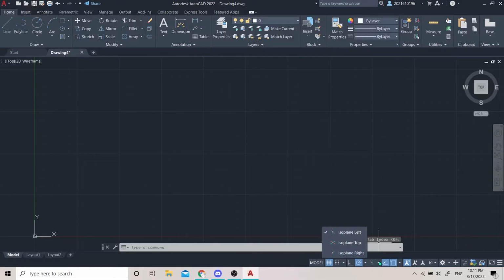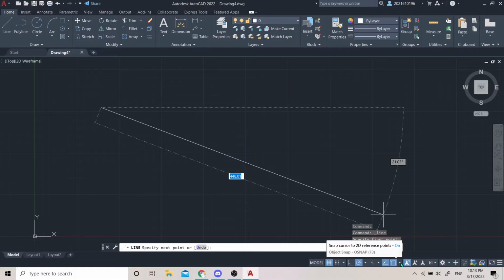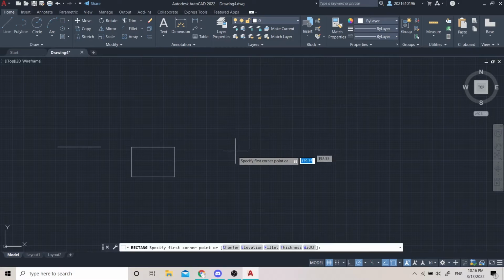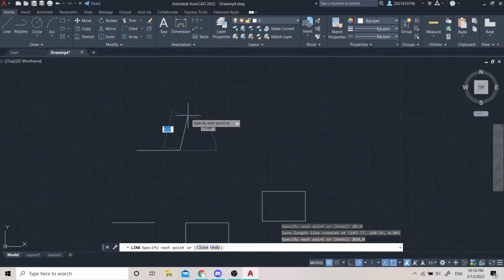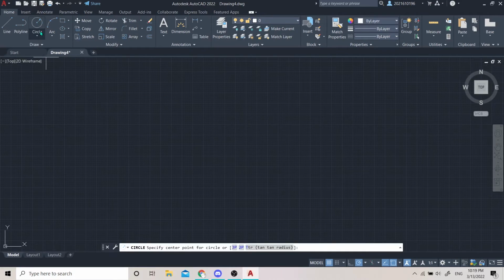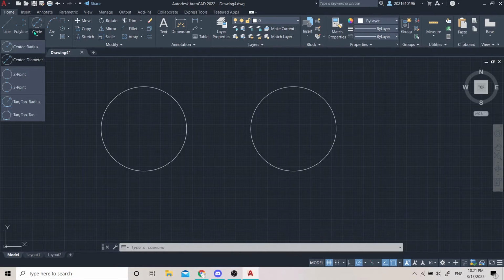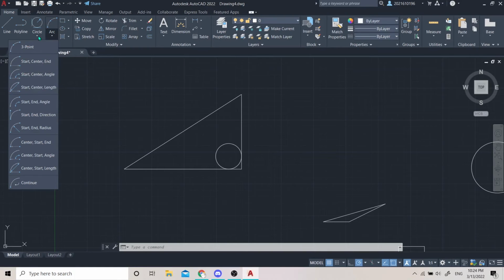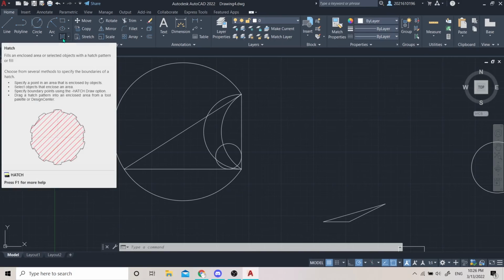Topic 2: Basic Drawing Tools [CPE414][Engineering Drawing]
Hi! Sorry for the few hours late update.

In this topic we will learn:
1. Setup your status bar toggle

2. Command:
a. Line
b. Circle
c. Arc
d. Rectangle
e. Polygon

3. Make a triangle using line(coordinate)

References: UITM-CPE 414